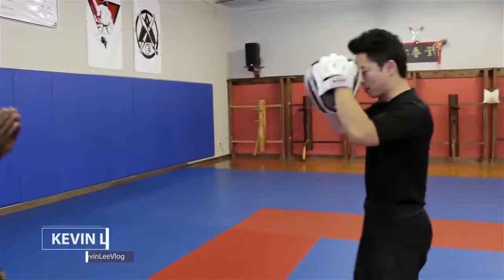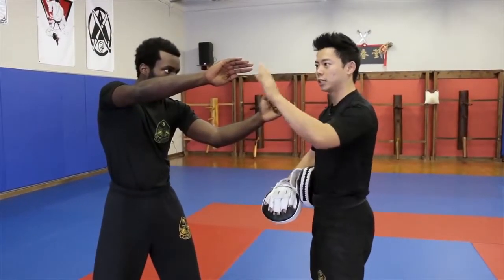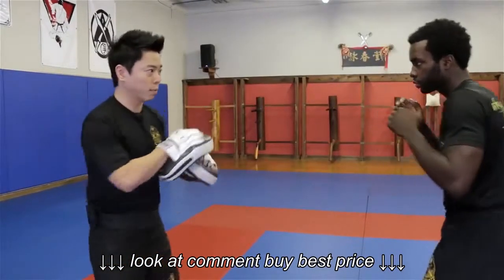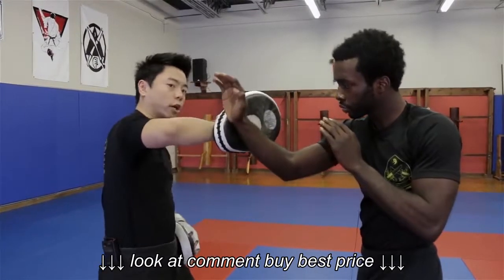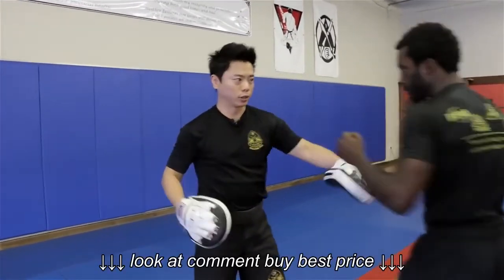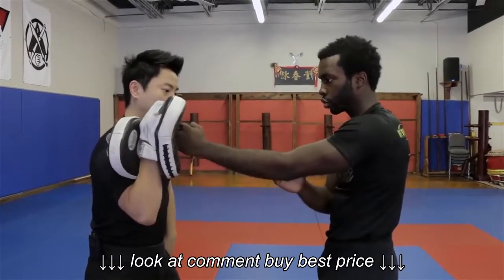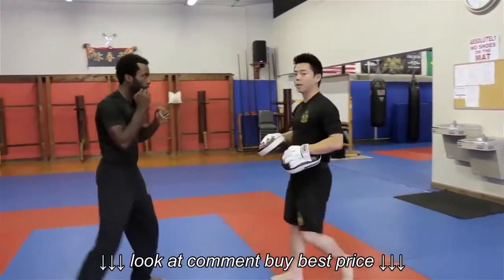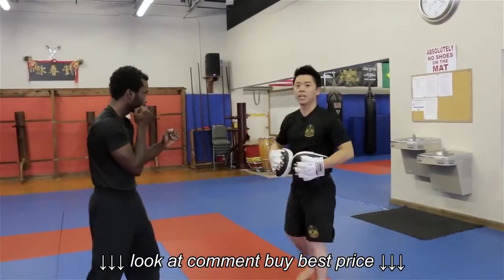Francis Fong Wing Chun | Focus Mitts Training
Francis Fong Wing Chun | Focus Mitts Training, Francis Fong Wing Chun | Focus Mitts Training